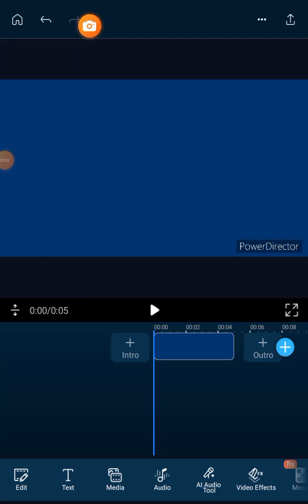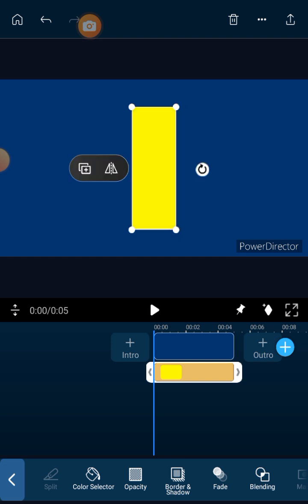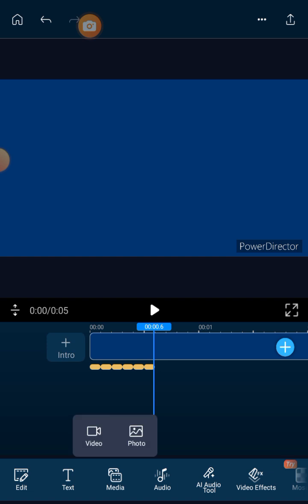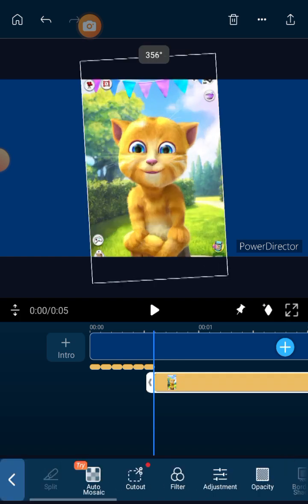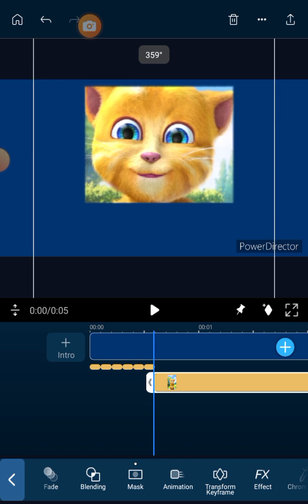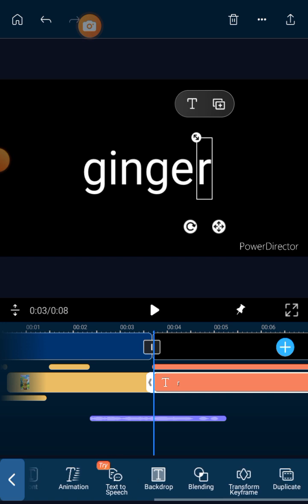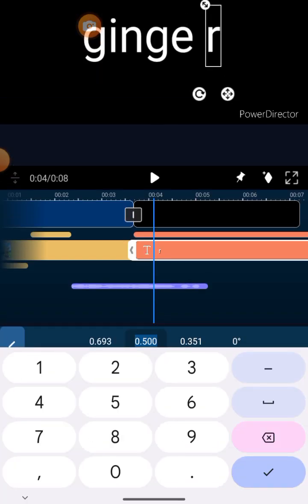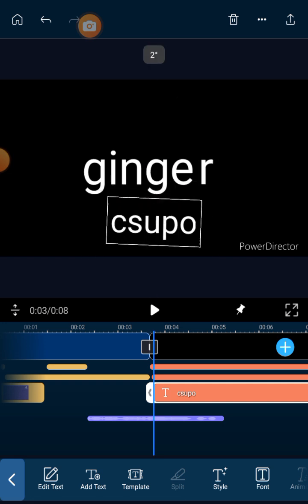how to make ginger csupo